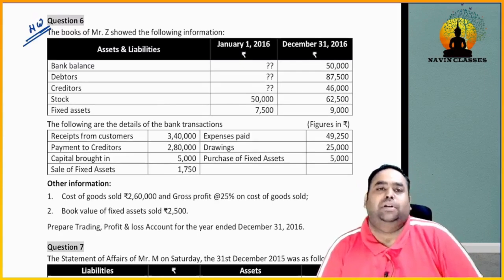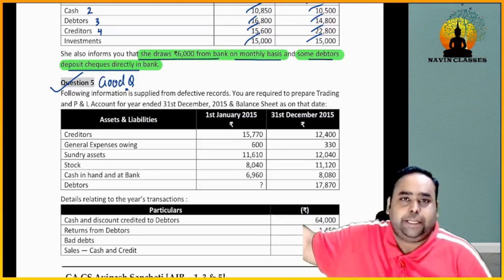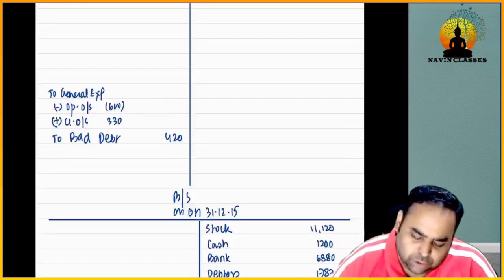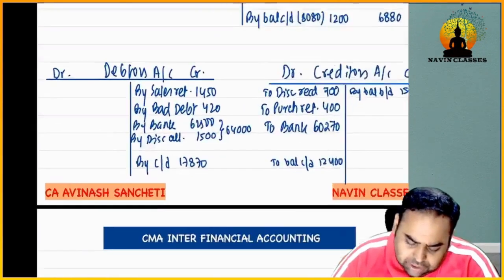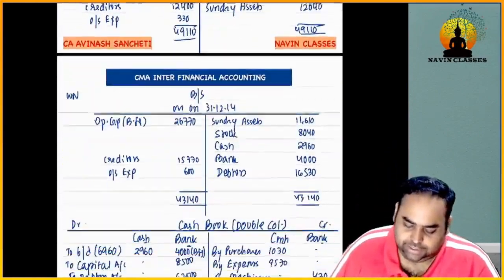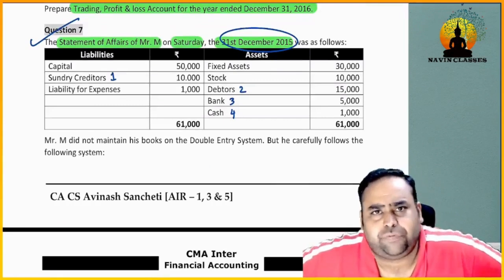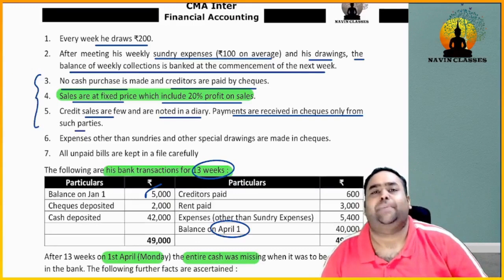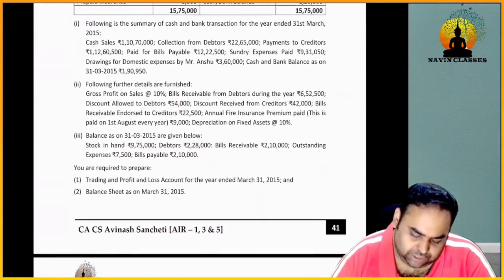CMA Inter Financial Accounting Single Entry 3rd Class | 100% | CA CS Avinash Sancheti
Navin Classes is the best CA & CMA Coaching institute in India. We are the leading CA & CMA Institute based in Kolkata, West Bengal that offers comprehensive courses for CA and CMA courses. The institute has a proven track record of success, with 100+ Rankholders across India and a high pass rate for its students.

Navin Classes offers a variety of learning options, including online and offline classes, to accommodate the needs of all students. The institute also has a team of experienced and qualified faculty who are passionate about teaching and committed to help students succeed.